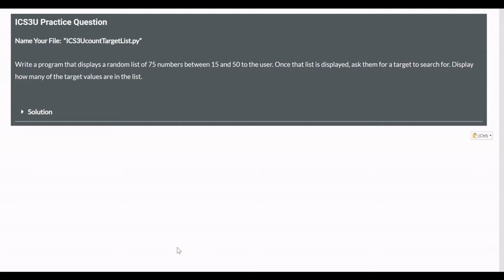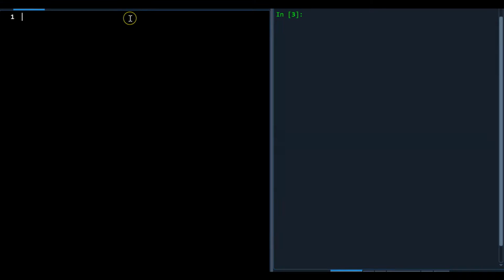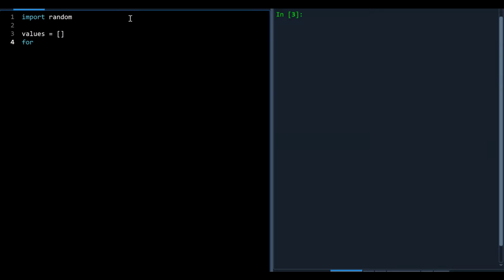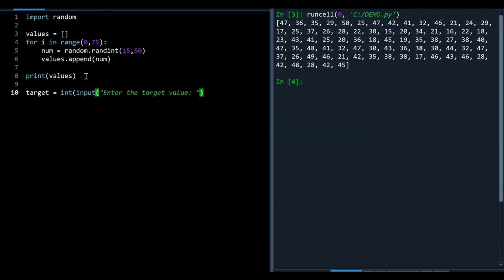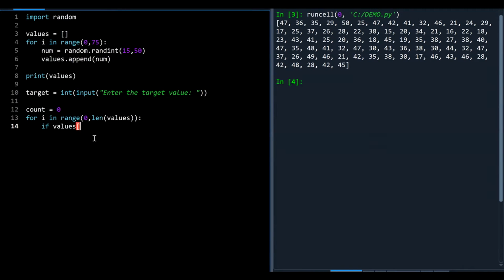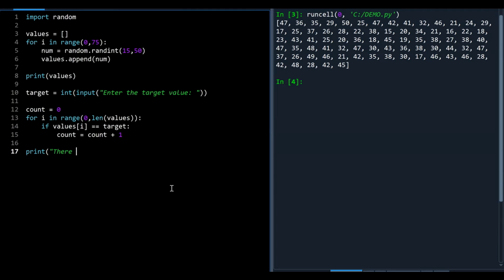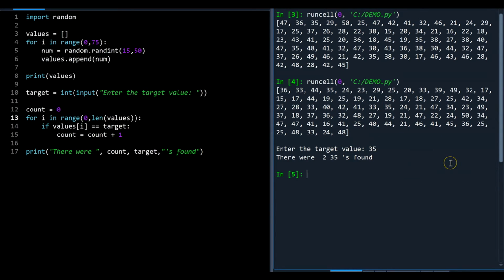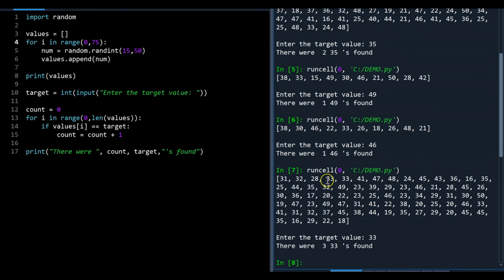ICS3U Grade 11 Computer Science - Count Target in List Practice Question Solution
Write a program that displays a random list of 75 numbers between 15 and 50 to the user. Once that list is displayed, ask them for a target to search for. Display how many of the target values are in the list.